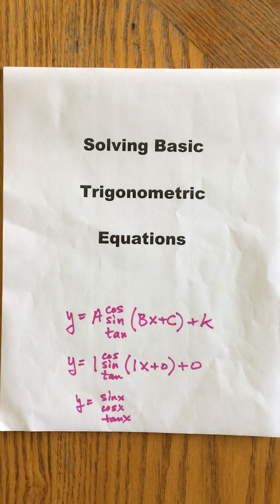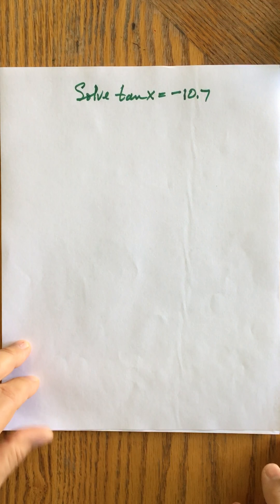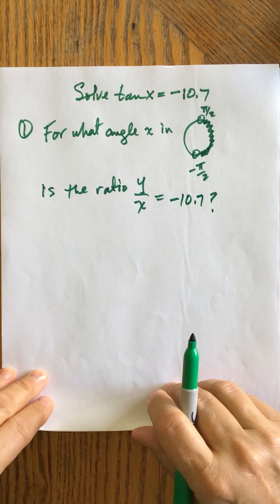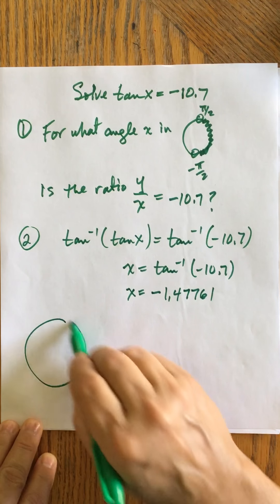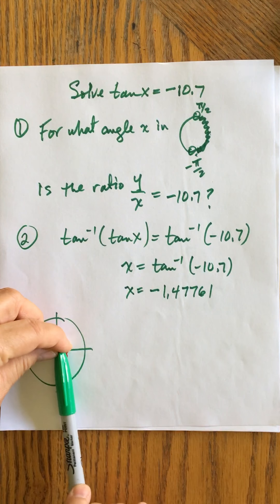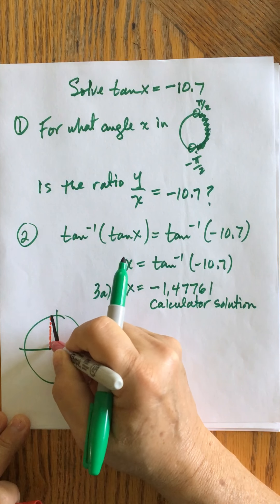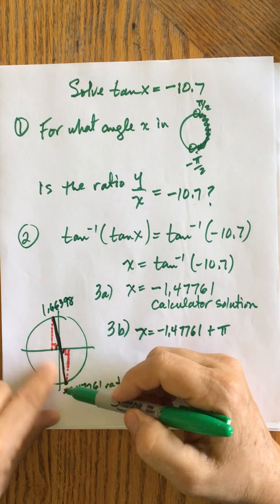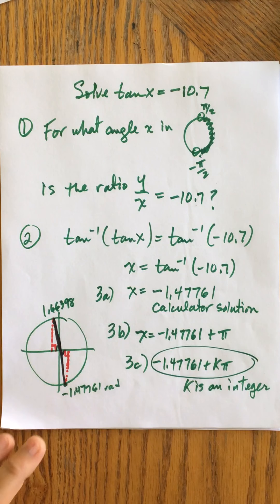Solve tanx = -10.7